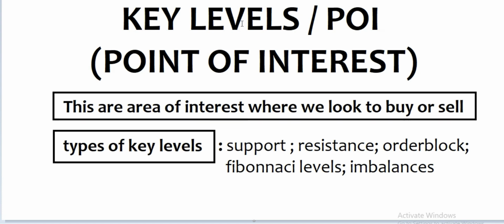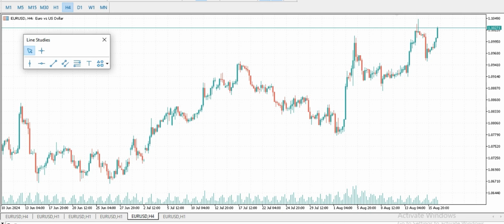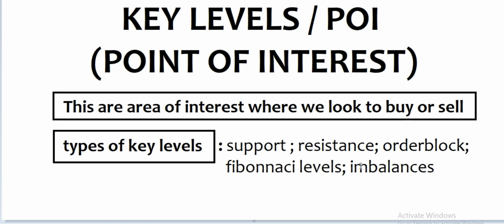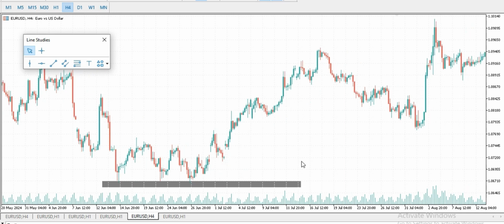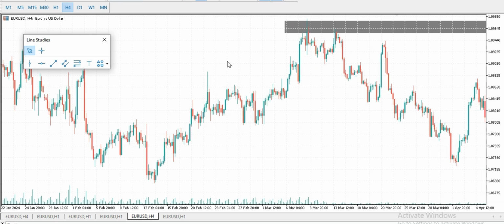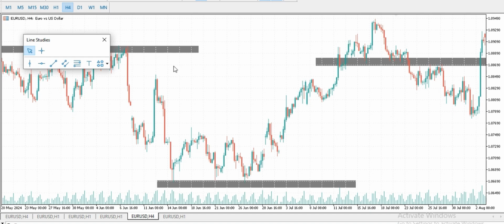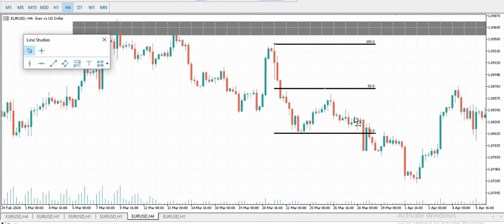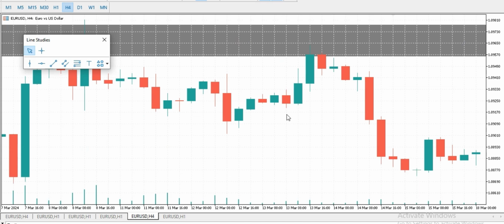KEY LEVELS / POIs